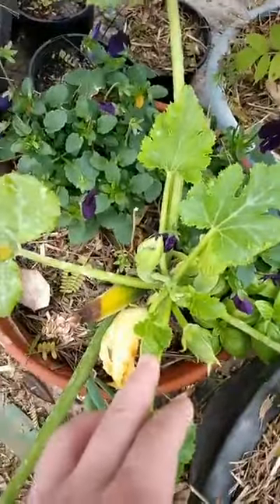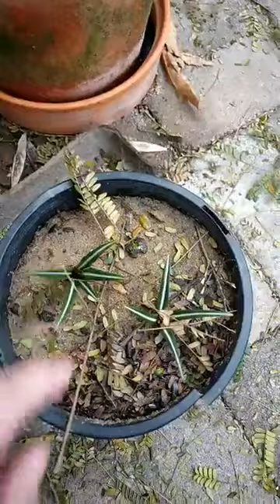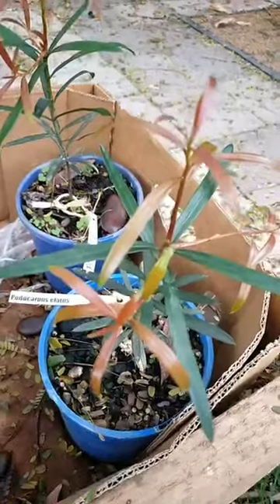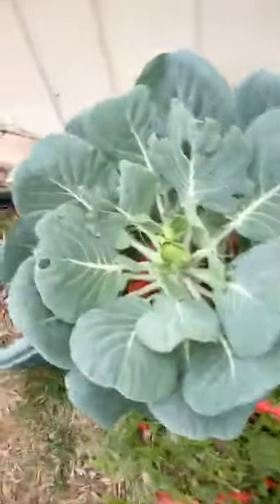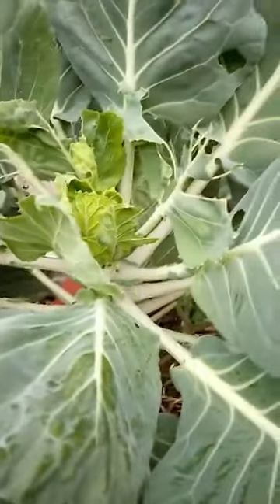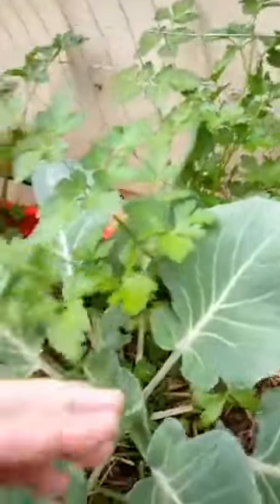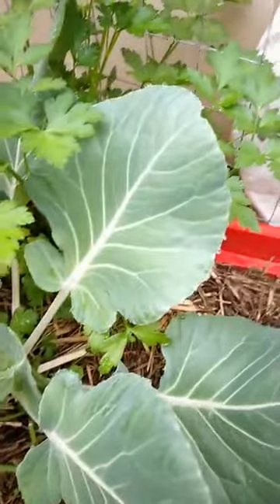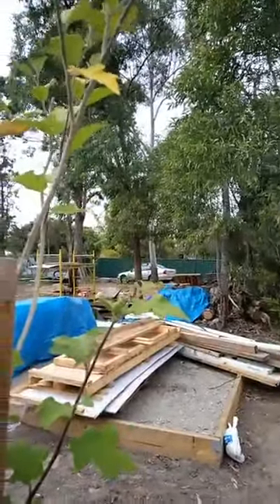4th Sep 2020 Gardening in Rubber update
4th sep 2020 friyay!

And just what is going on in my garden?

Check out where I occasionally lurk and answer questions on kink stuff

Thank you for your Support and Donations for helping to keep it SHINY!

Also if you want to help support me try the Merch stores below!
(Same art, different product/options, your choice! miaow!)

If you can think of any topics you would like me to ramble on then Please send it through or comment on any of my vids ... Miaow! ^_^